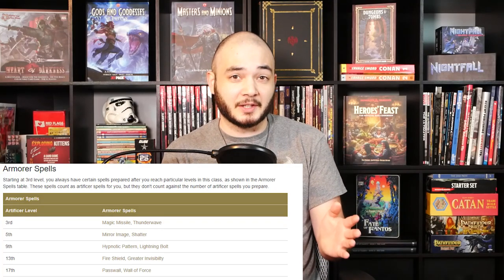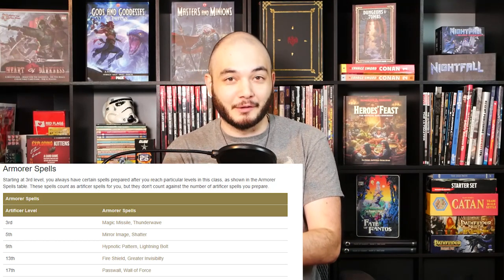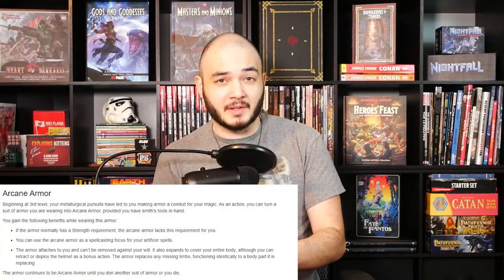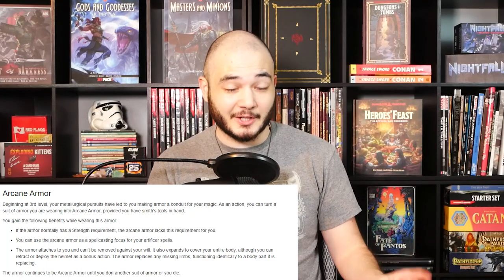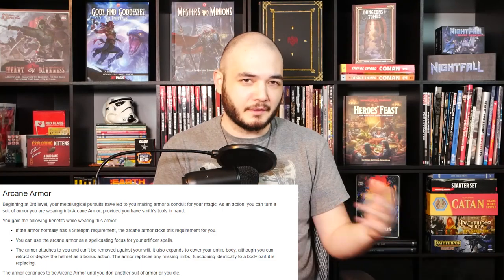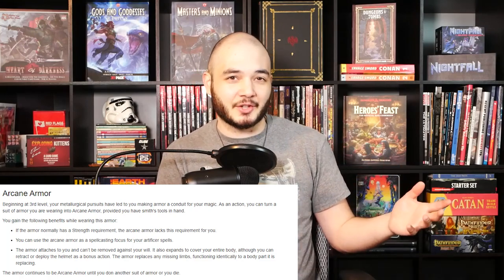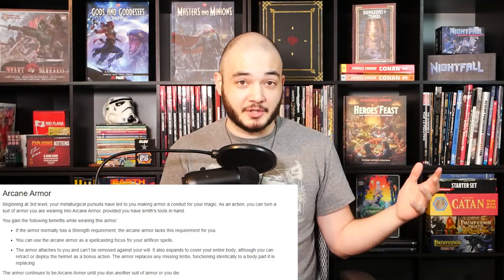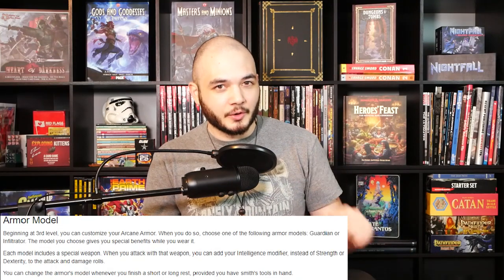Armorer Artificer Subclass Review (D&D 5e)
This week, I take an in-depth look at the Artificer subclass - The Armorer! Do you think there are any strong multiclass opportunities?